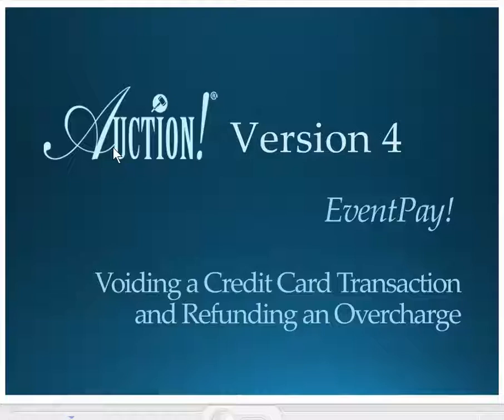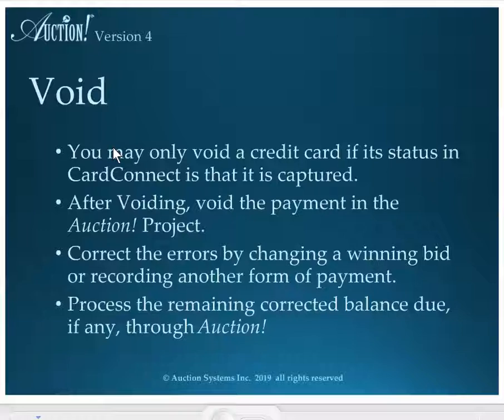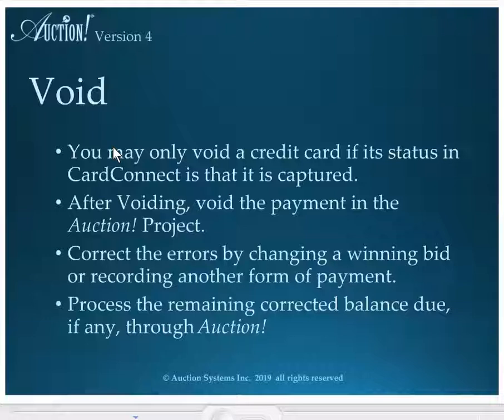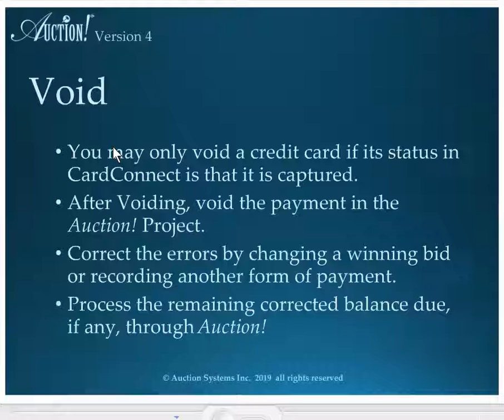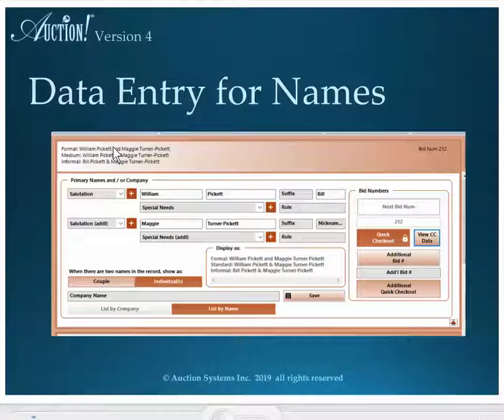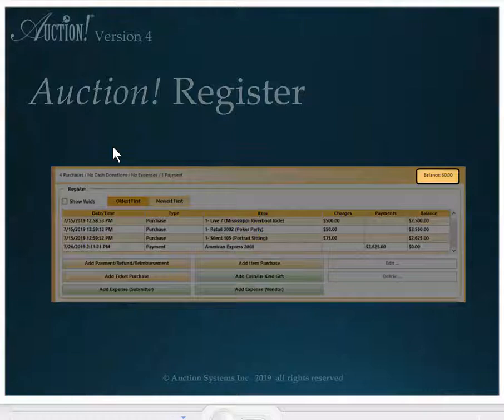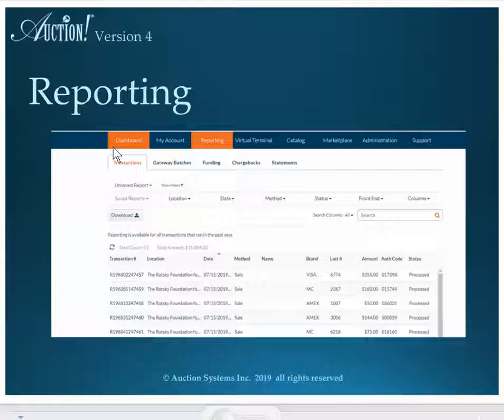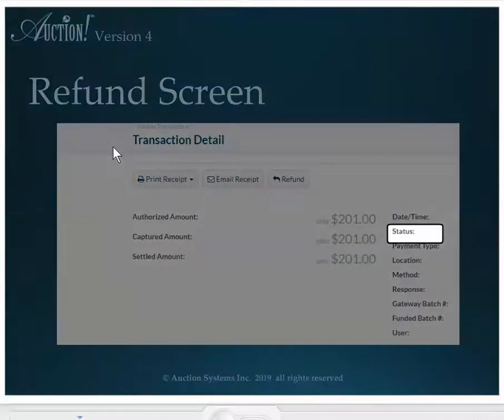1010 EventPay Voiding or Refunding a Credit Card Transaction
How to void a credit card charge or issue a refund onto a credit card after processing the credit cards through Auction!